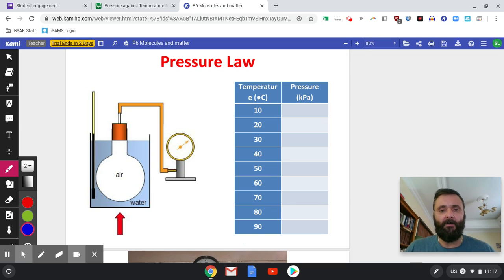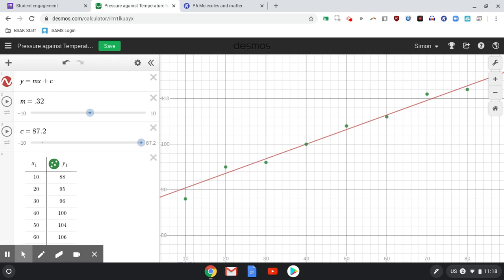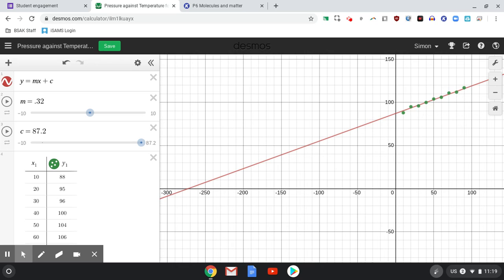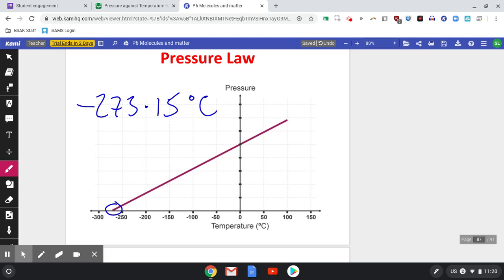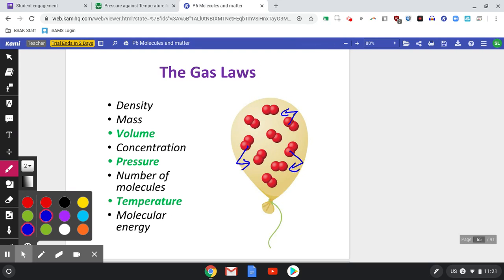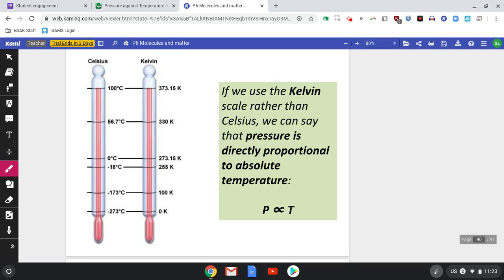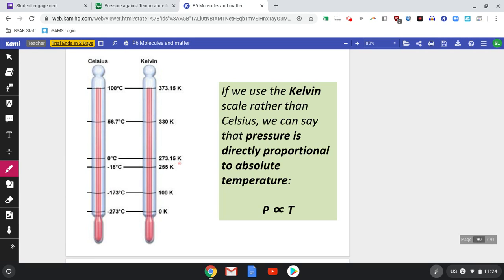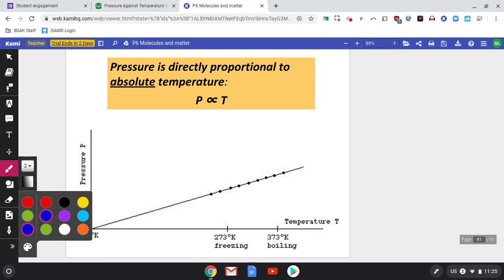The Pressure Law - graph of p against T